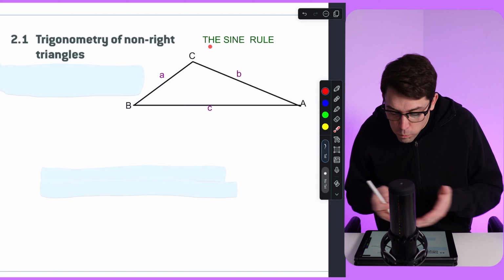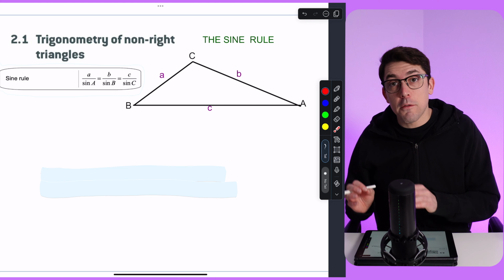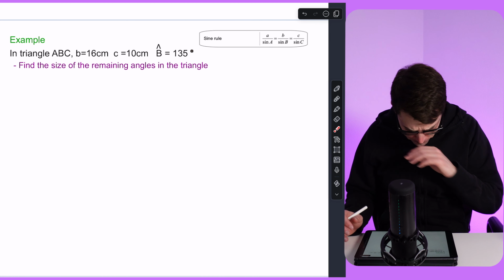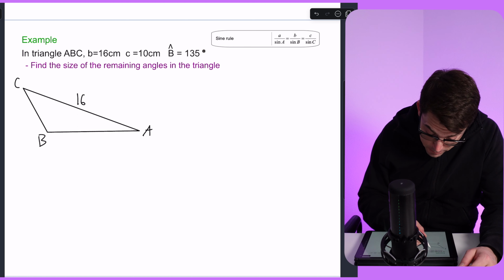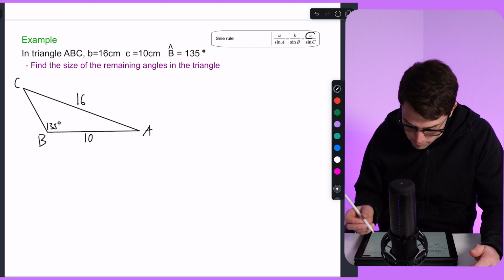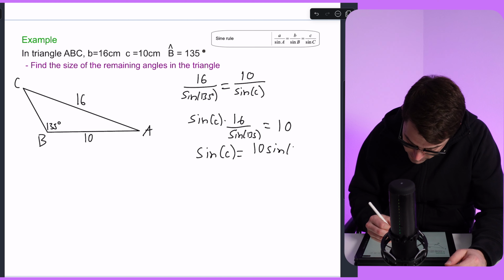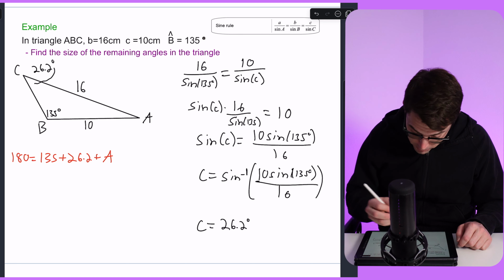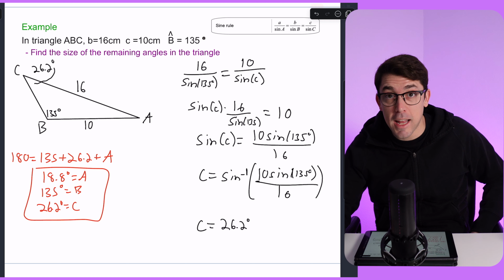Sine Rule Made Easy!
Let's make the sine rule easy!